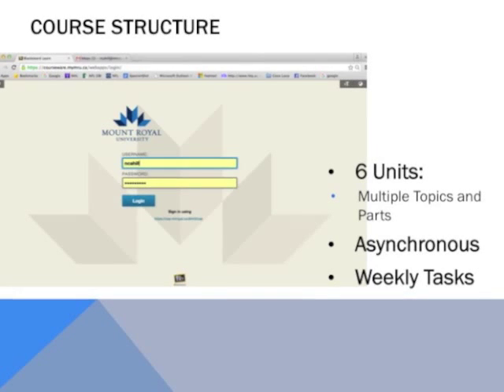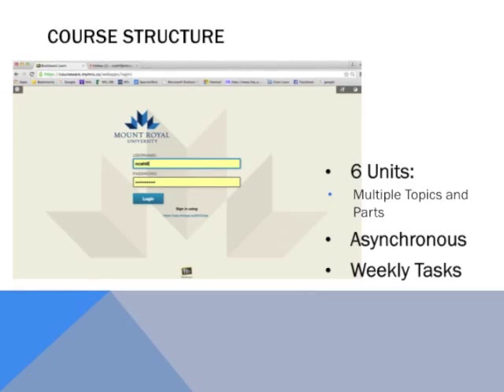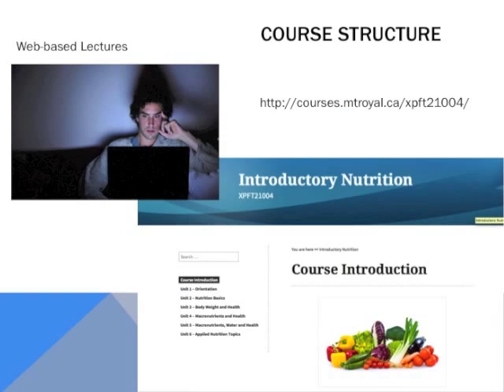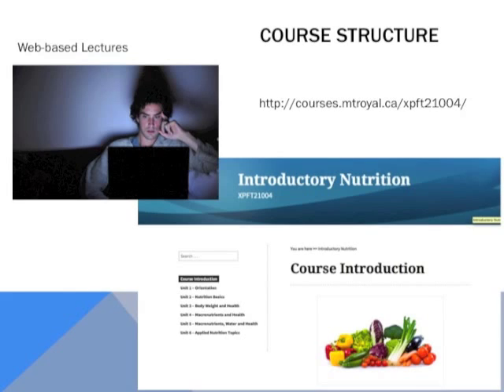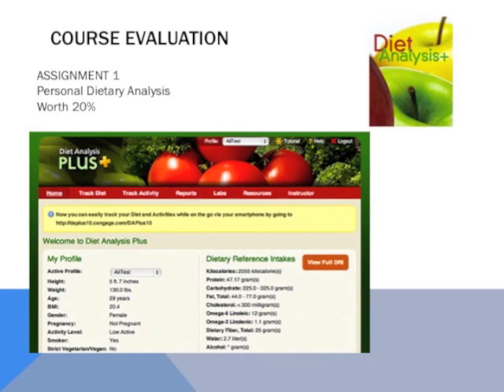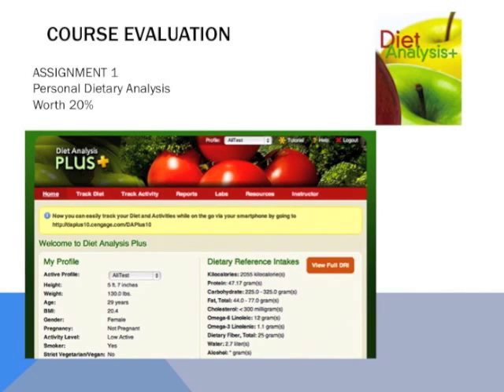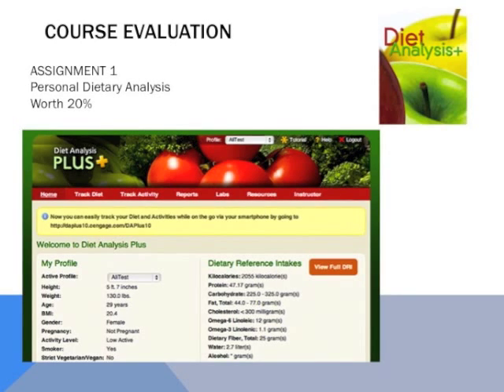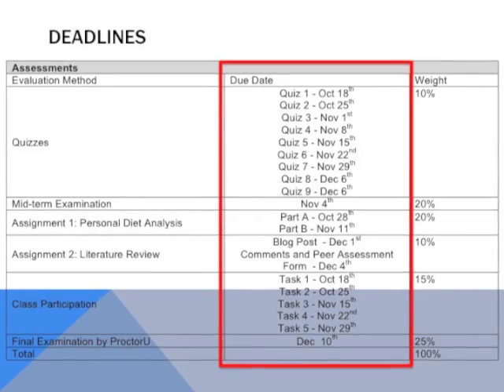Introductory Nutrition Orientation Lecture